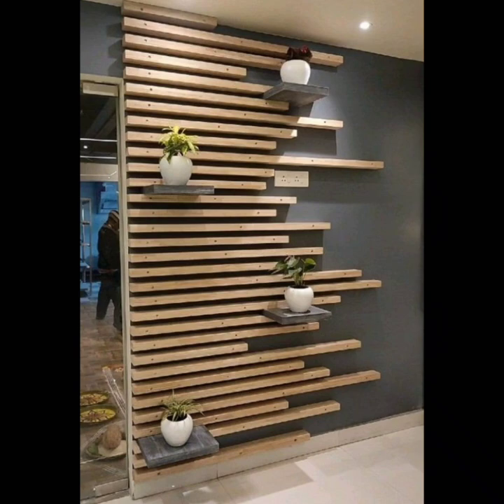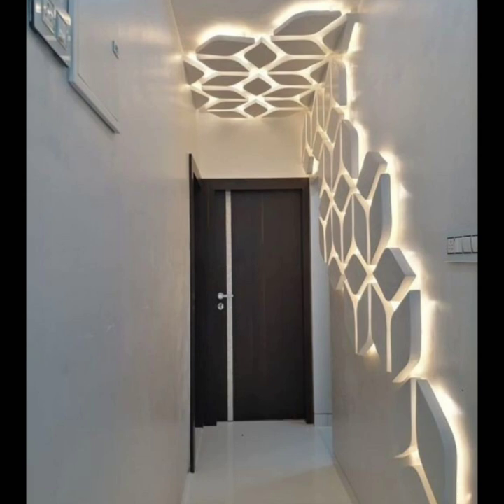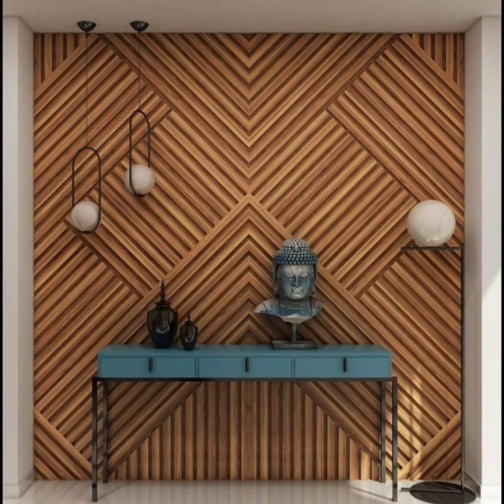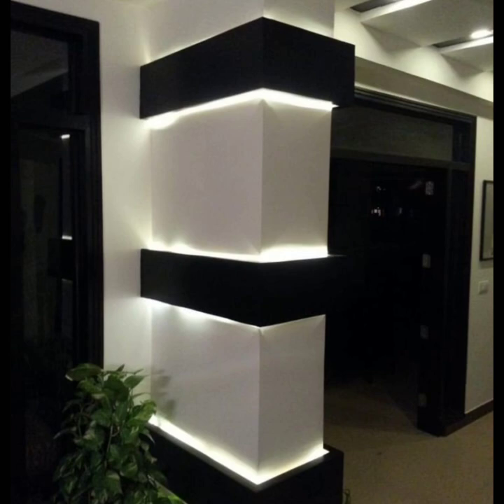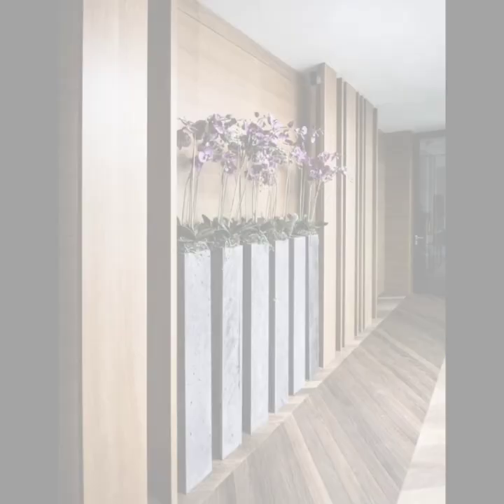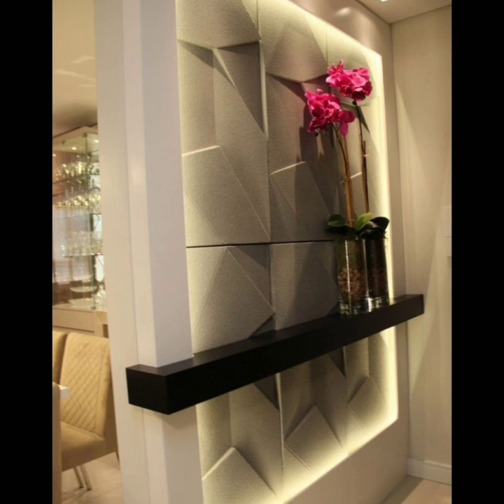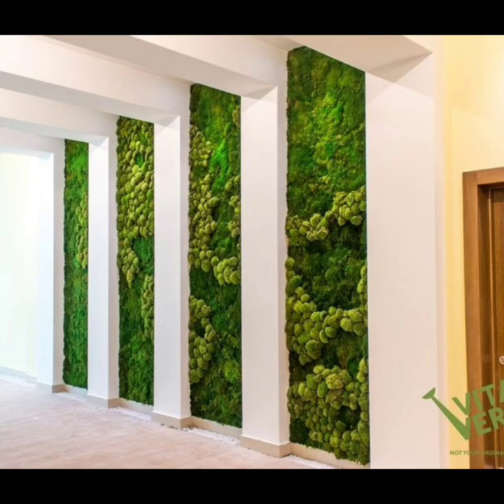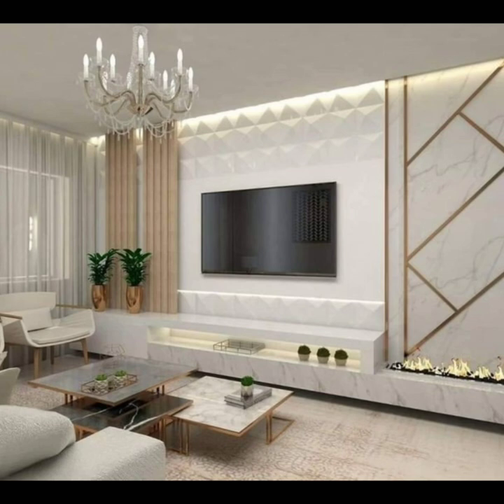100 Living Room Wall Decorating Ideas 2023 Modern Home Interior Design Ideas | Wall Cladding Design